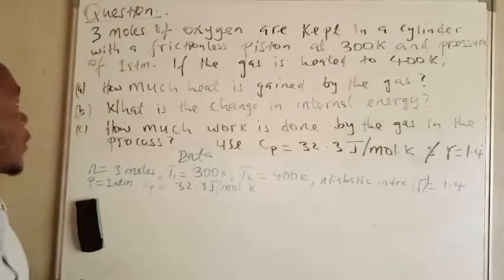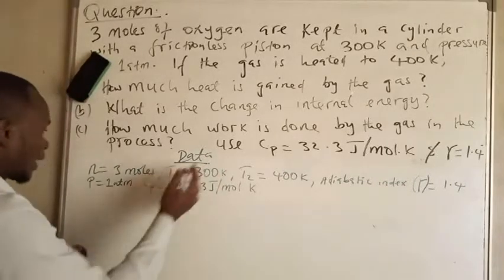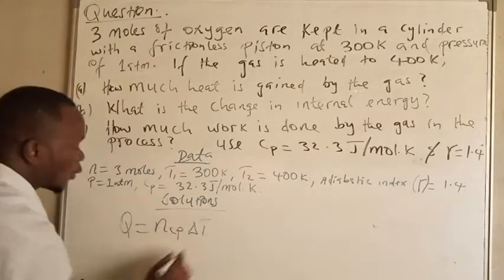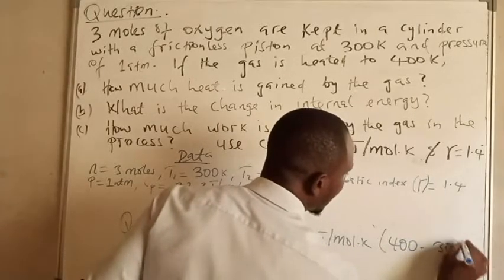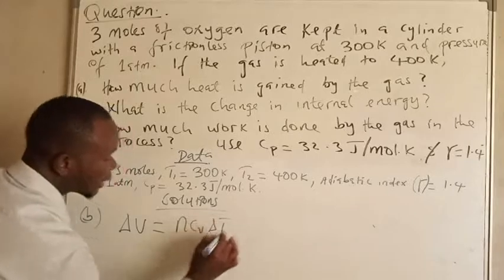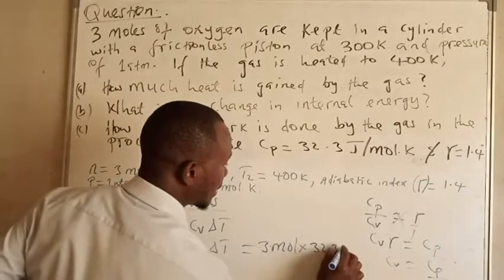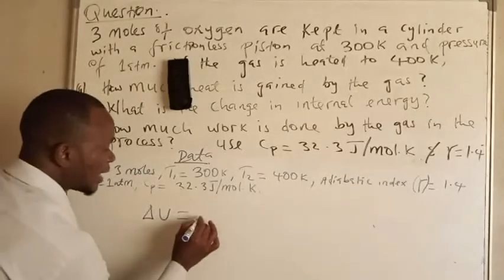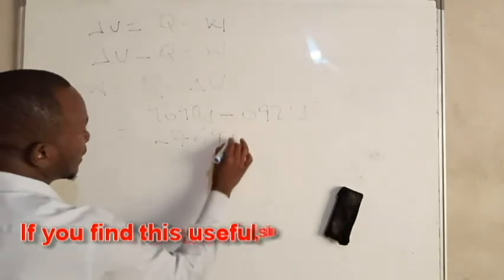Thermodynamics: Finding the heat gained, change in internal energy and work done by the gas.